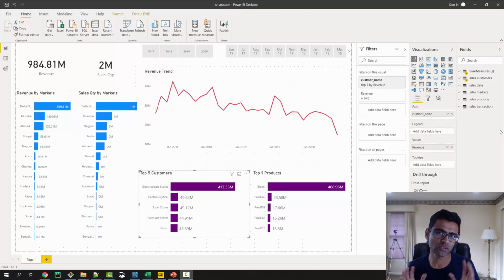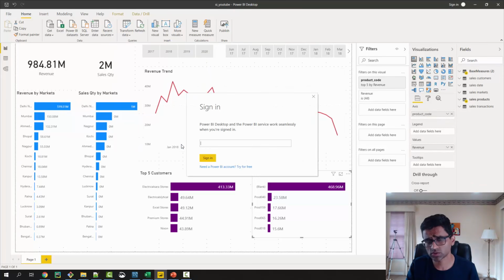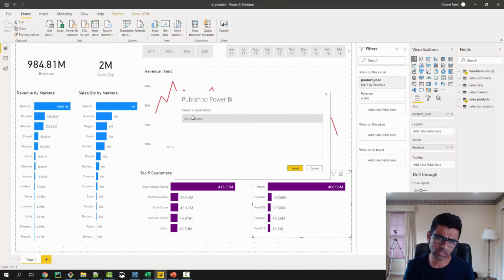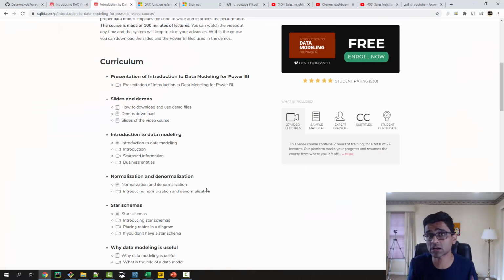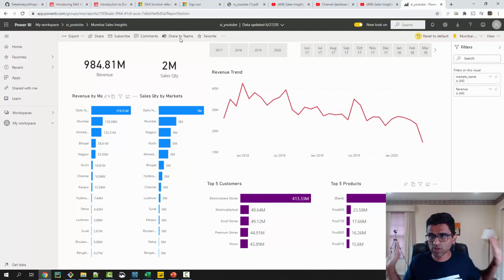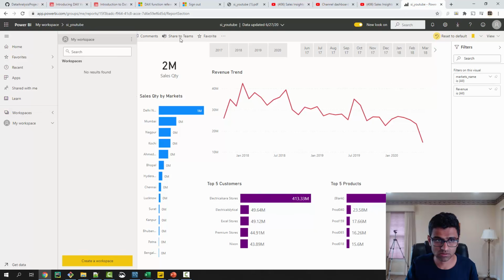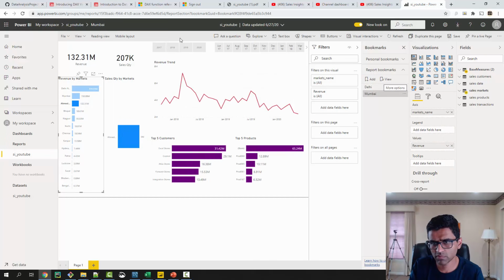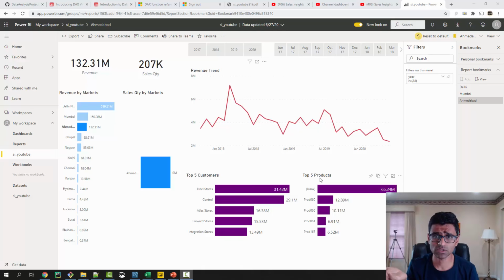Power BI Project For Beginners | Sales Insights Data Analysis Project - 7 - Publish A Report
In this video, we will cover how you can publish a report or a dashboard to the cloud. Using the Microsoft website for the power BI application one can access this report. You will need a work email to create a power BI account. If you do not have a work email, one option is to buy a domain name for 10$ or so from a domain name provider. Usually, domain names come with some email, you can use that to sign up. We will look at various features of web power BI such as,

1) Publish a report
2) Export to pdf, PowerPoint etc
3) Personal Bookmarks
4) Report Bookmark. How you can create a PowerPoint-type presentation but an interactive one using report bookmarks.
5) Database Syncing

(You can find the SQL queries, setup instructions, and Power BI formula in the Readme file)

Special thanks to my friend, Hemanand Vadivel who is an experienced data analyst manager working for a company in UK. He has a major contribution in this project.

Basics of DAX  & Data Modelling are the two fundamental technical skills required to author Power BI reports – There are the free courses I recommend from SQLBI.com